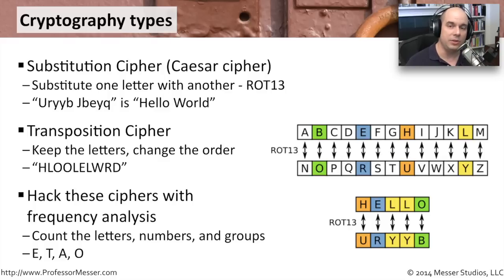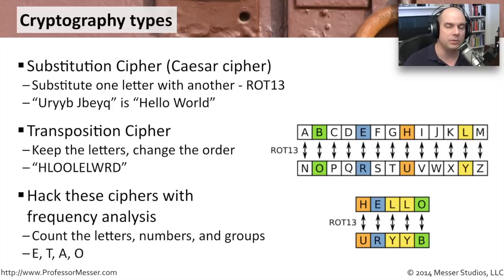Cryptography Overview - CompTIA Security+ SY0-401: 6.1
Our modern applications make extensive use of cryptography. In this video, you’ll learn the basics of cryptography and some of the history of ciphers and secrecy.